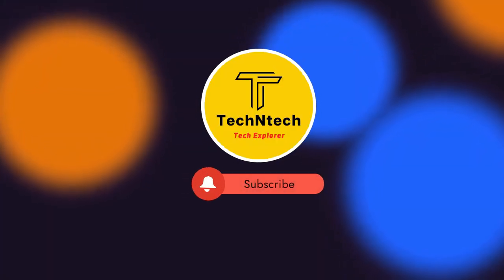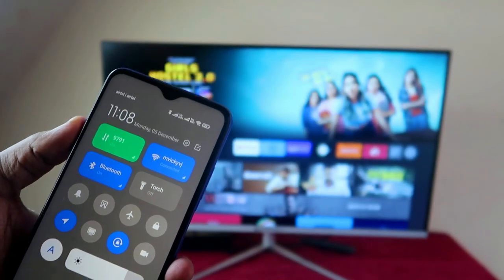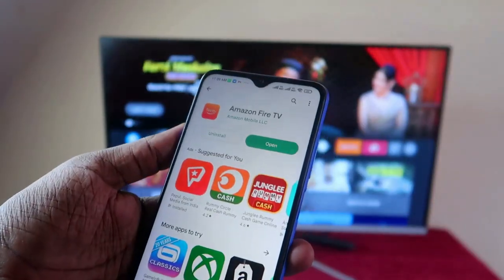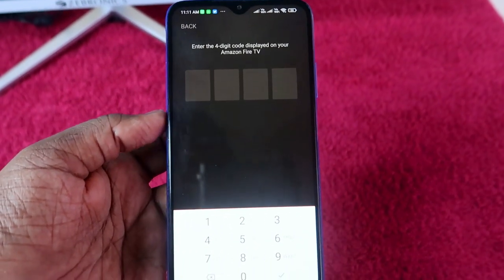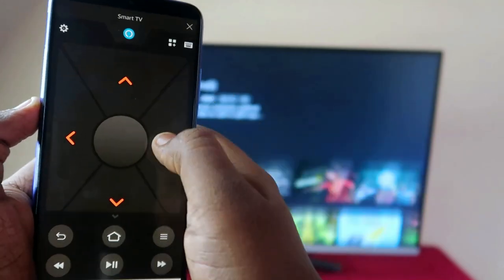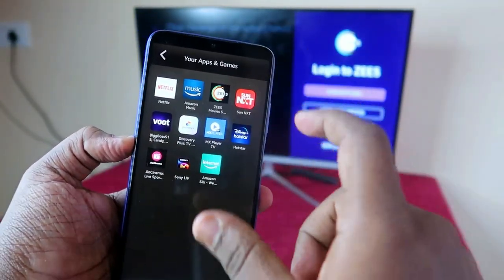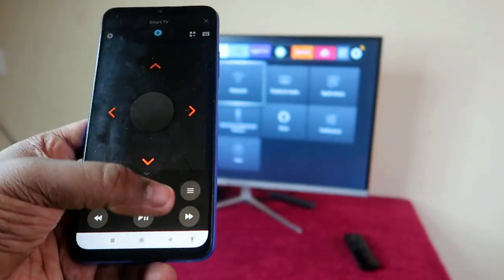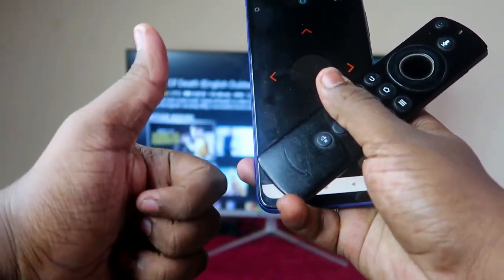How to connect phone to Fire TV Stick | Use FireStick without remote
In this video, let me share a tutorial on How to connect the phone to Fire TV Stick so that you can use the Fire TV Stick on your Smart TV without a remote.